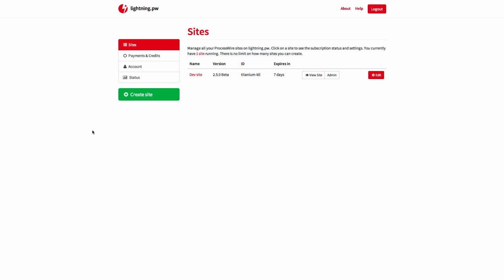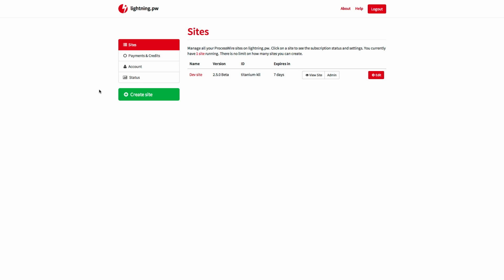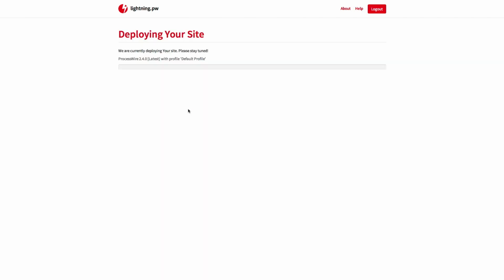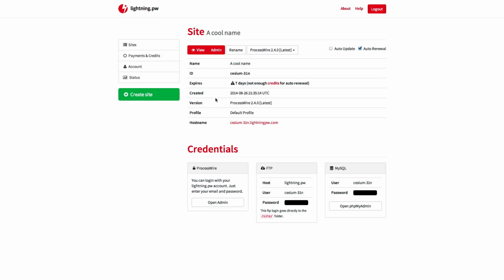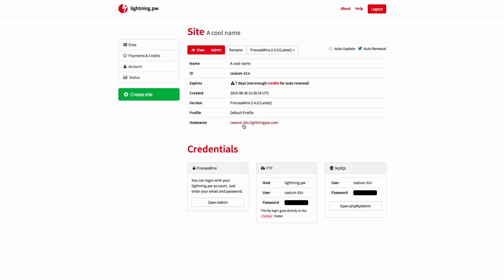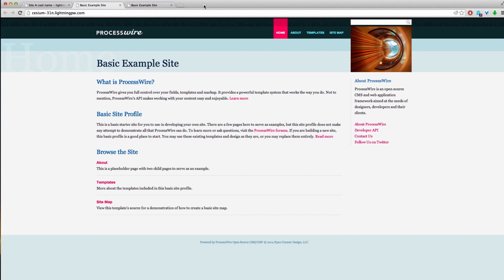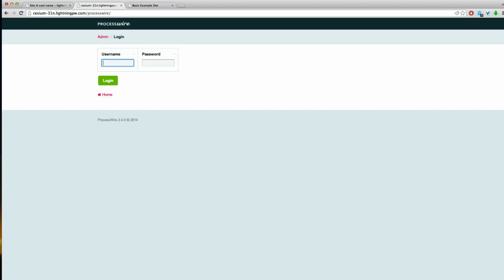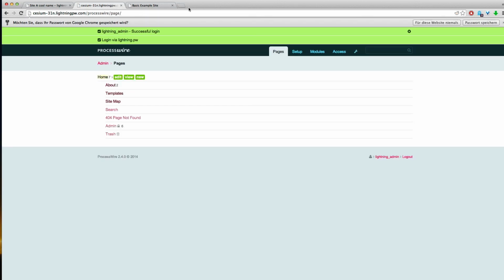Introducing: lightning.pw (ProcessWire Hosting service)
This is a first look at our new service, called lightning.pw . It allows you to instantly create a ProcessWire site for development, testing or just to show this great CMS to a friend.